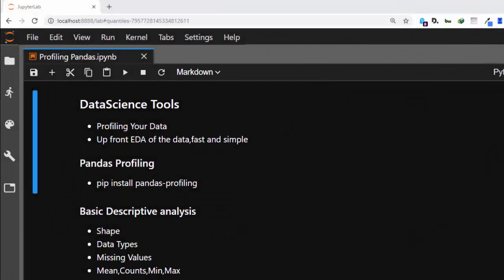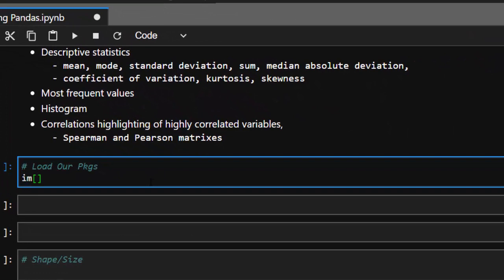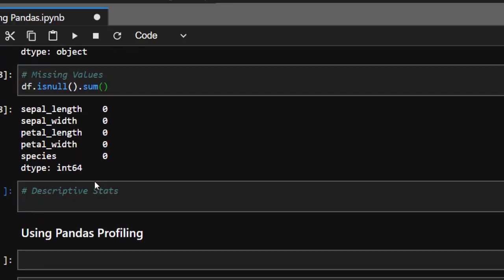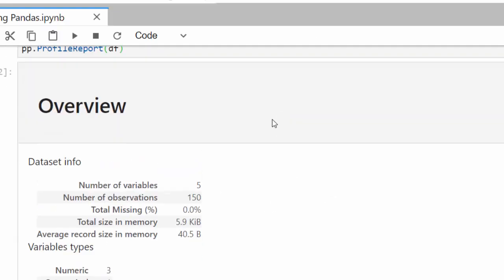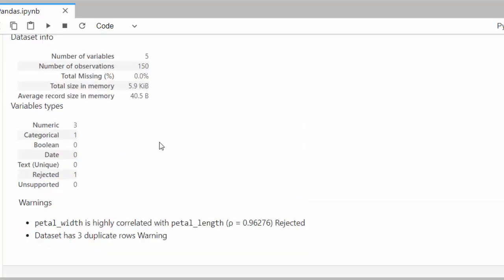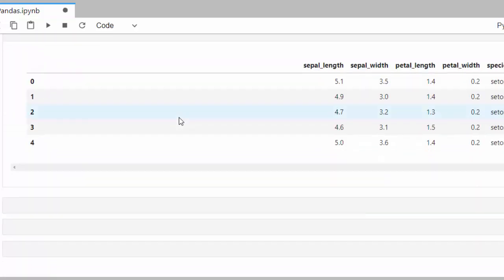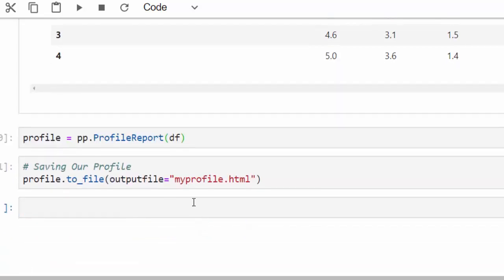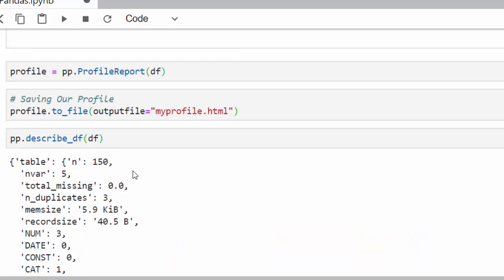Data Science Tools - Data Profiling with Pandas (Simple Exploratory Data Analysis)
In this tutorial we will see how to use pandas_profiling to do quick EDA with python.

J-Secur1ty JCharisTech